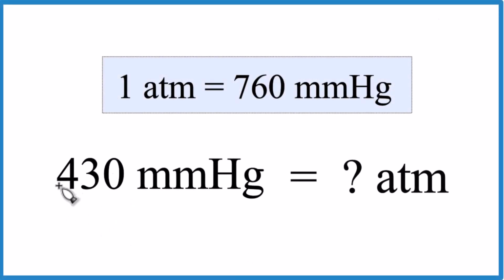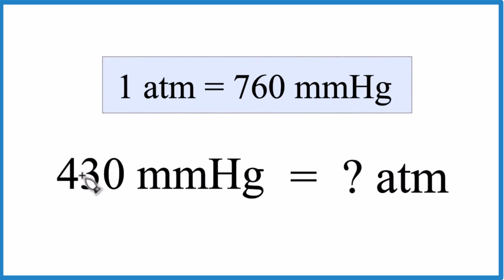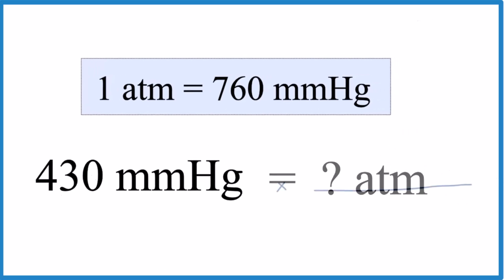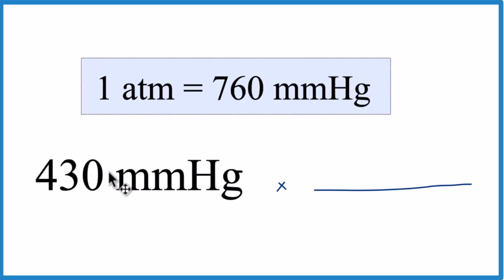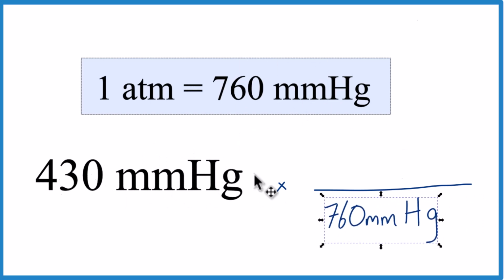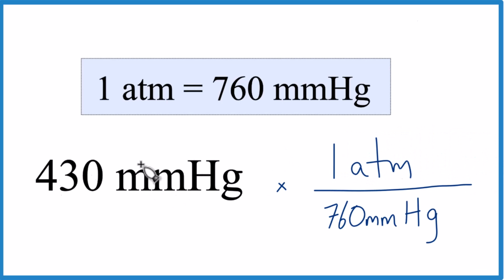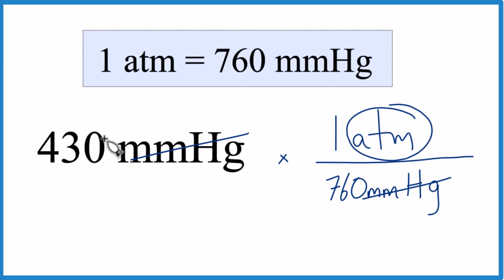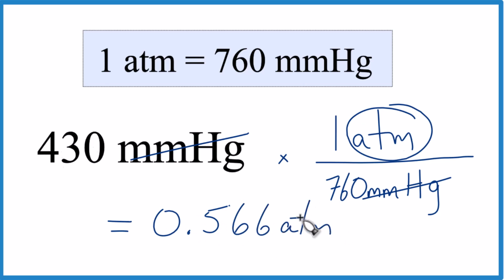Convert 430mmHg to atm.